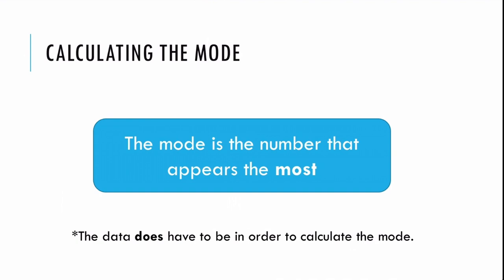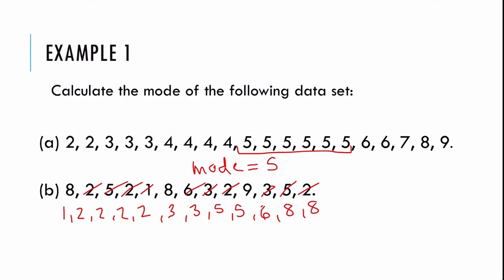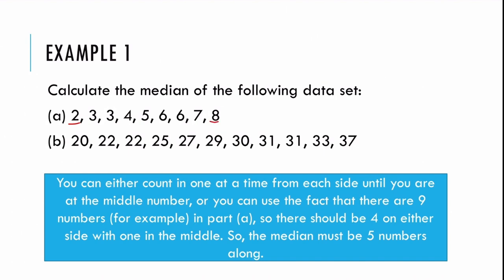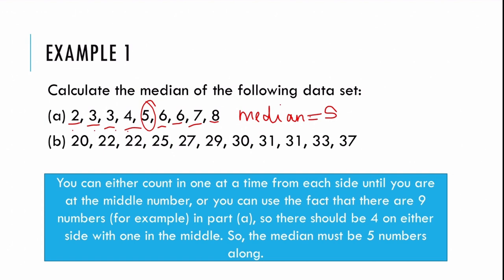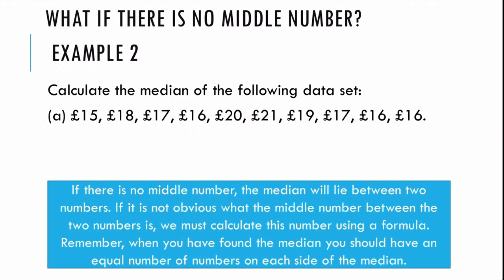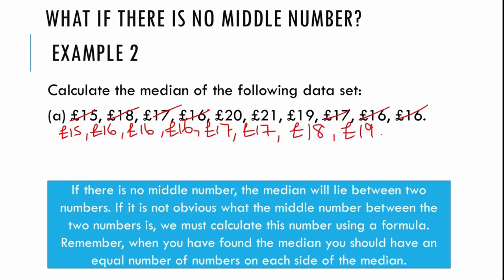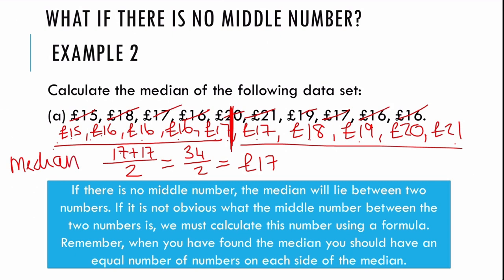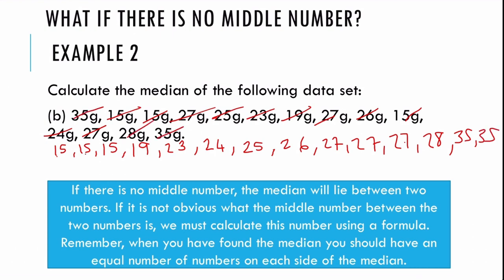Level 3 - Calculating Mode and Median